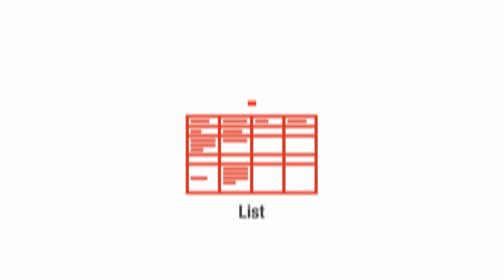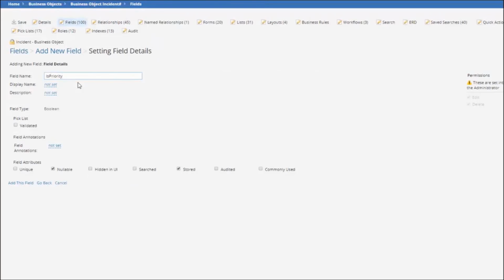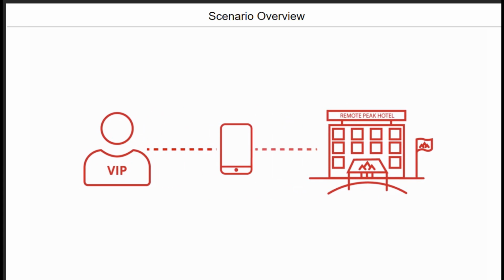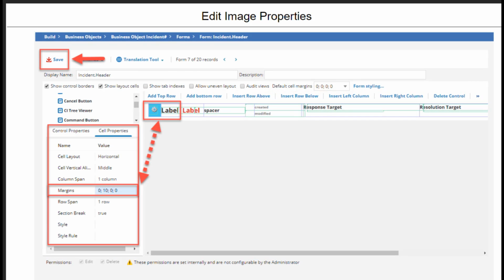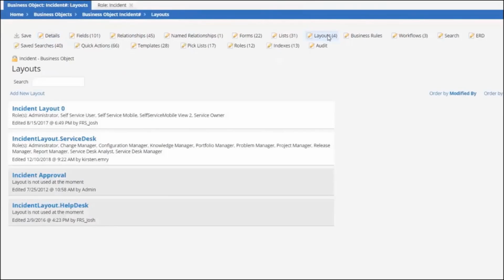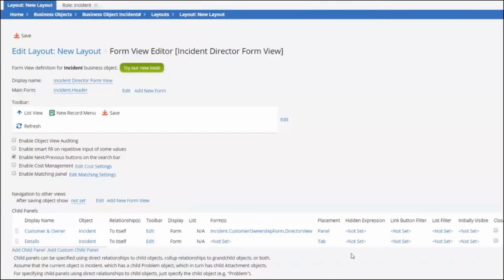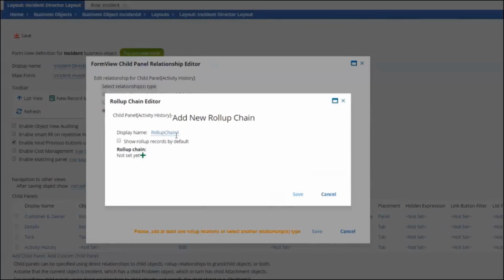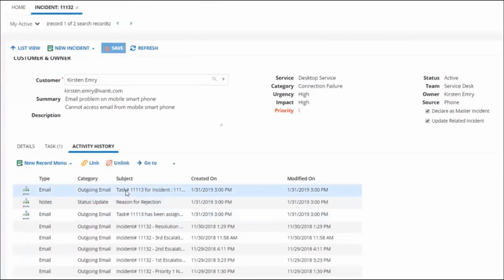Unit2ISMBLENDEDMOD1 2 3